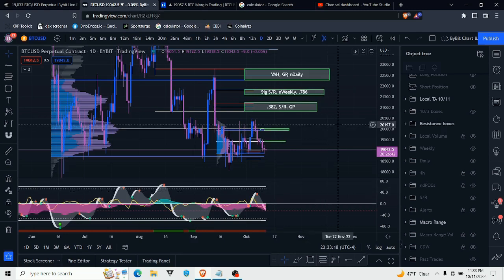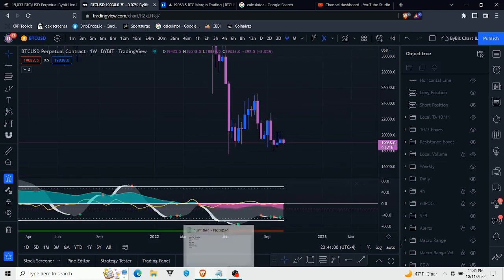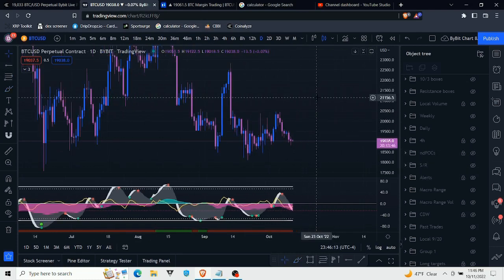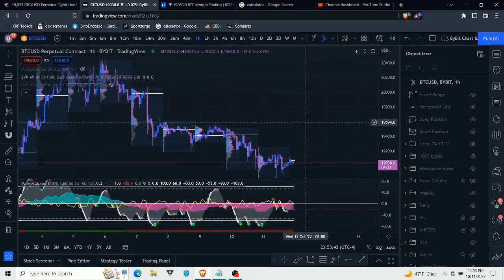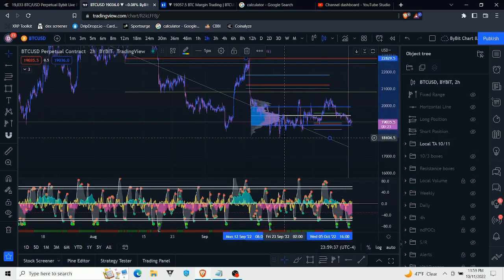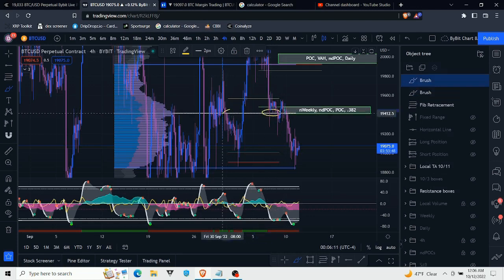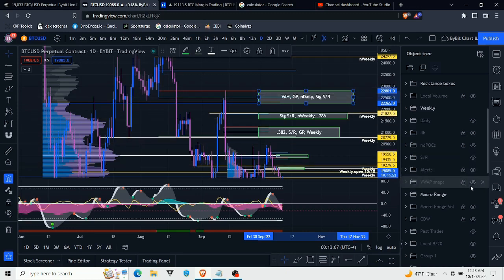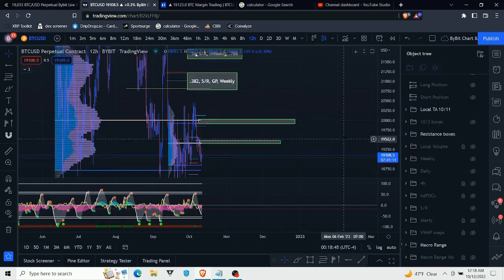My TA Process Step By Step (How I Mark Levels and Areas of Confluence)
Dylan iBC and employees or representatives will NEVER manage or offer to manage a customer or individual's binary options, options, stocks, cryptocurrencies, currencies, futures, forex, or any financial markets or securities account.  If someone claiming to represent or be associated with Dylan iBC solicits you for money or offers to manage your trading account, do not provide any personal information and contact us immediately. BEWARE OF SCAMMERS!

0:00 - My Main Trading Strat
1:54 - Weekly Levels
3:46 - Daily Levels
6:08 - S/R Levels
7:27 - Volume Levels
9:58 - ndPOCs
12:37 - VWAP snaps
13:43 - Fib Levels
16:25 - Finding Confluence
22:08 - CDW
23:19 - The Work Is Worth It